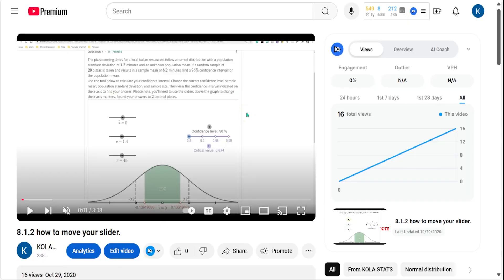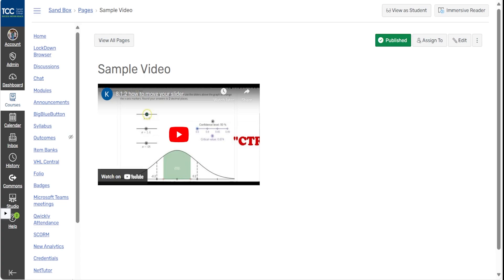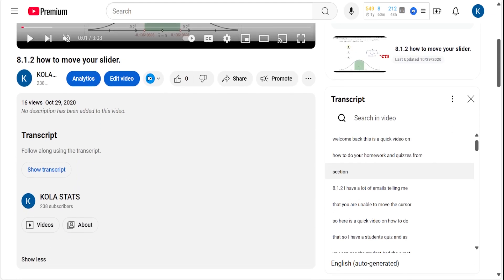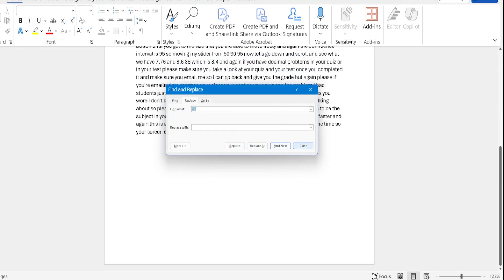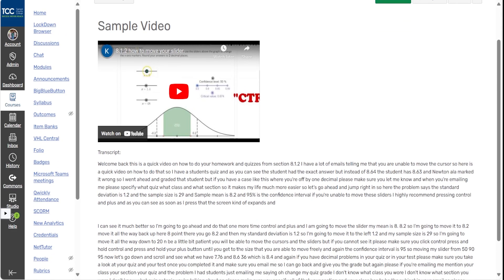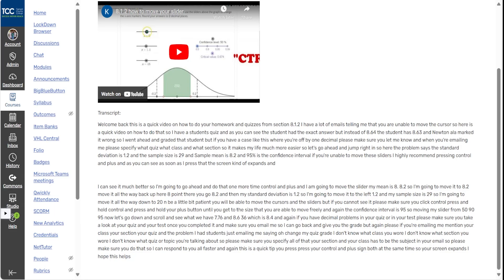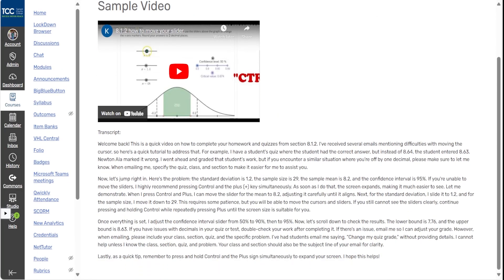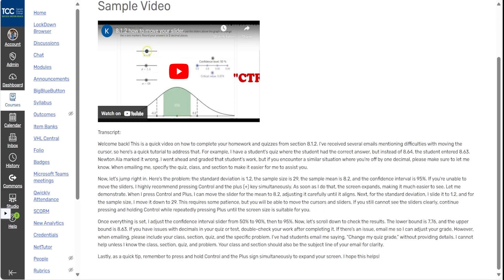Easy YouTube Video Transcription in Canvas: Step-by-Step Guide!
Boost accessibility in your online courses with this step-by-step guide on embedding YouTube transcripts into Canvas LMS! 🎓 Learn how to enhance learning experiences, improve inclusivity, and make your content more accessible for all students.

Video Chapters
00:00 - Introduction: Enhancing Accessibility for Students
00:21 - Why YouTube Videos Need Transcriptions
00:40 - Embedding YouTube Videos into Your LMS
01:20 - Issues with Automatic YouTube Captions
01:45 - The Importance of Accessibility Compliance
02:10 - Accessing and Copying the YouTube Transcript
03:00 - Formatting the Transcript in Word (Using Find and Replace)
04:00 - Adding a Transcript Directly into Canvas
04:40 - Benefits of Including Transcripts in LMS
05:30 - Transcripts as Backup Resources for Students
06:10 - Improving Content Accessibility with AI Tools
06:50 - Using ChatGPT to Format Transcripts into Paragraphs
07:30 - Polishing and Editing the Transcripts
08:00 - Final Benefits: Supporting Diverse Learners and Compliance
08:40 - Conclusion: Recap and Importance of Transcribing Videos
09:10 - Like, Share, and Subscribe for More Teaching Tips